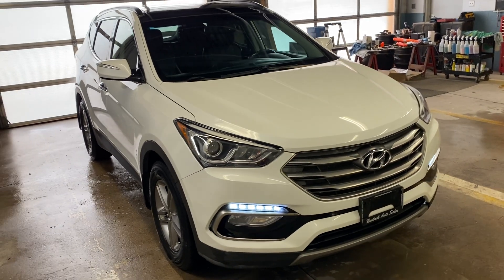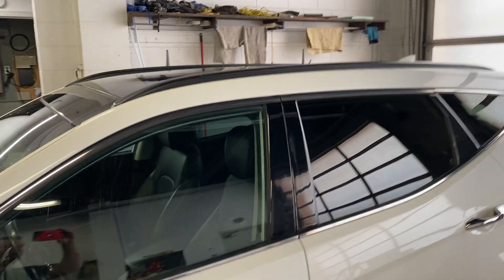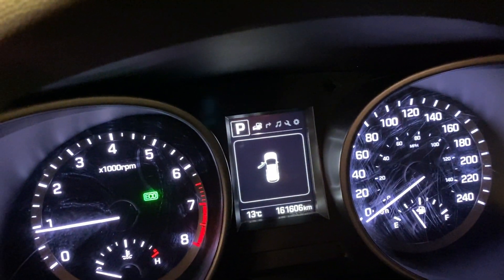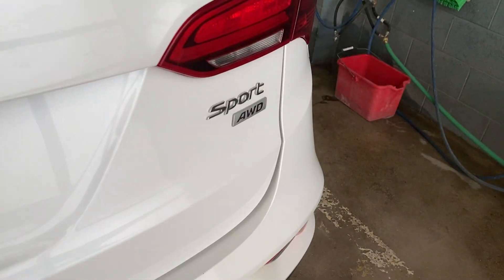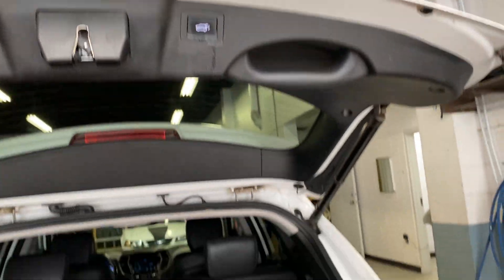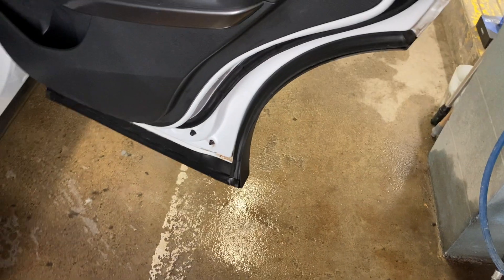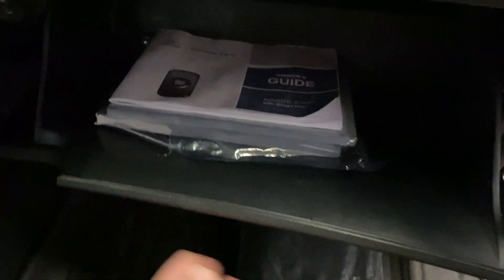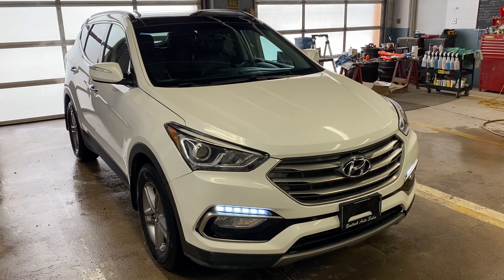2018 Hyundai Santa Fe Sport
A great SUV at a great price!  Loaded with options, and runs and drives very well.  All wheel drive for those blustery winter days.  Comes certified and ready to drive.  Warranty and financing available.  Check it out!